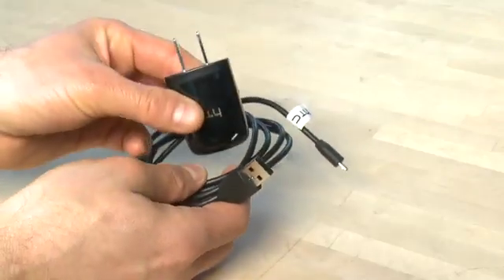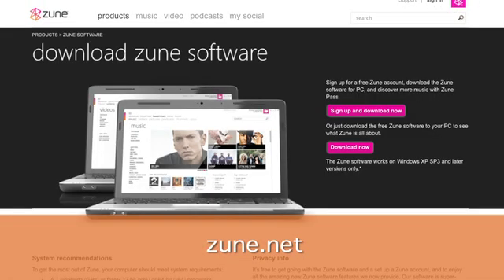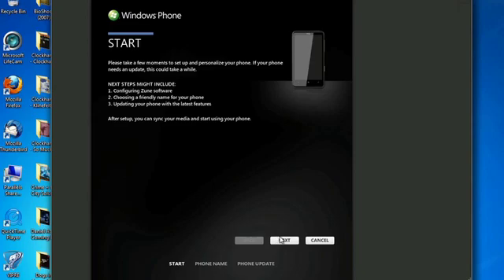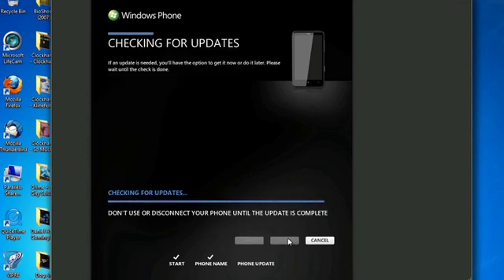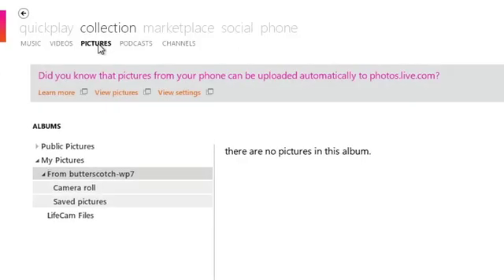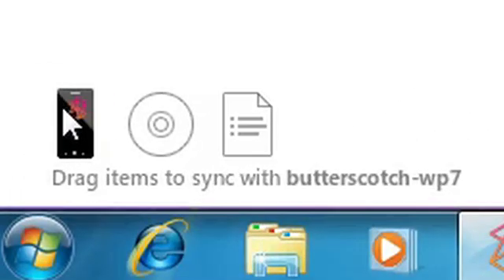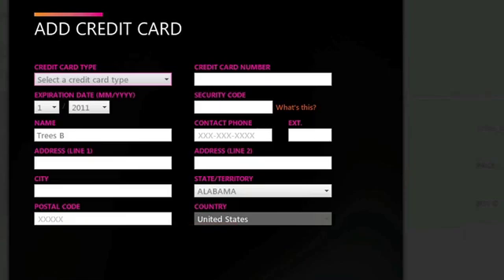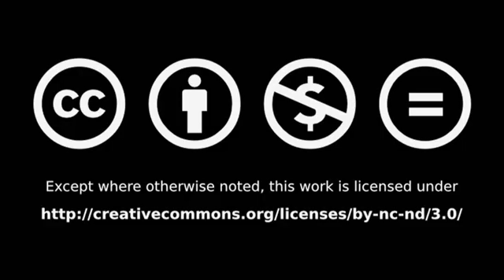Connecting your HTC HD7 to your computer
In order to transfer files between your Windows Phone 7 device and your computer, you'll need to download the Zune software. We show you how to connect your HTC HD7 to your computer and sync your phone in this episode @ butterscotch.com